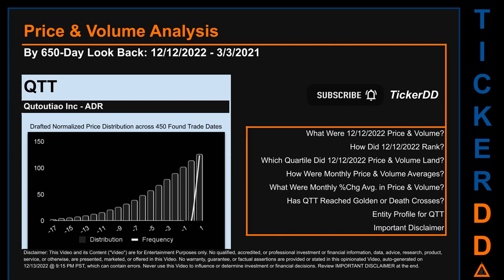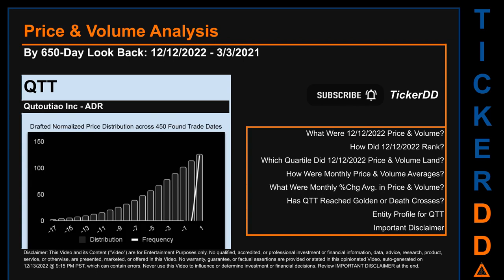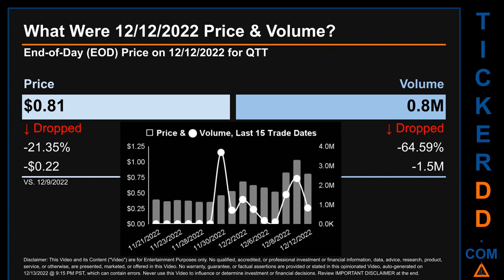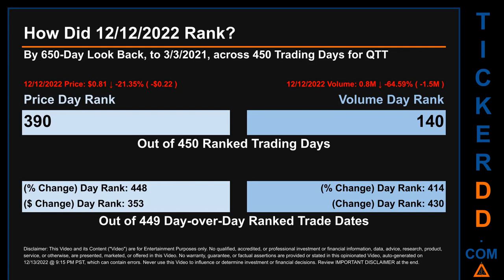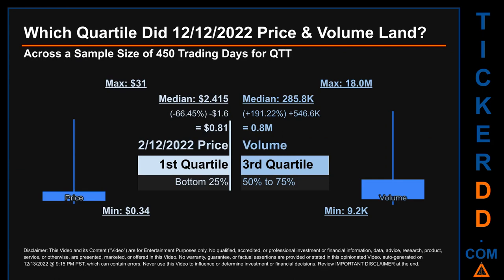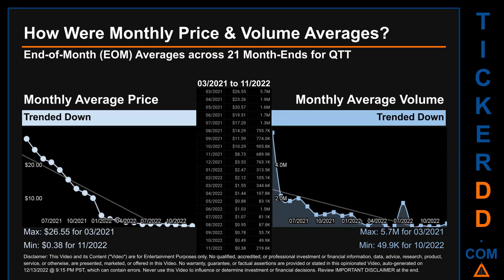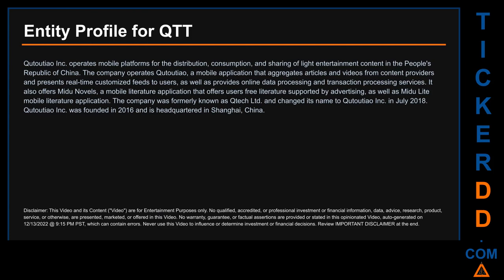QTT Price and Volume Analysis by 650 Day Look Back QTT Stock Analysis for Qutoutiao Stock $QTT Ticke